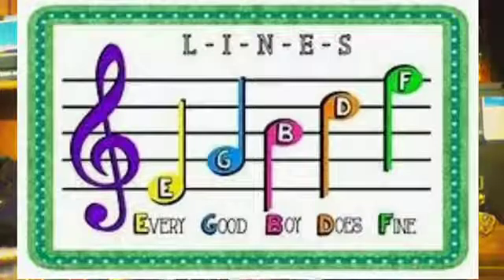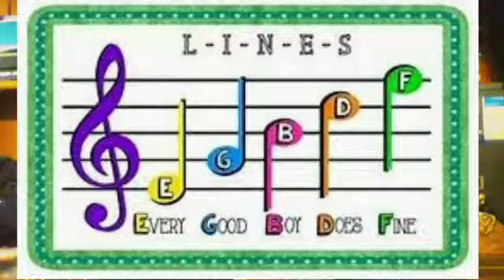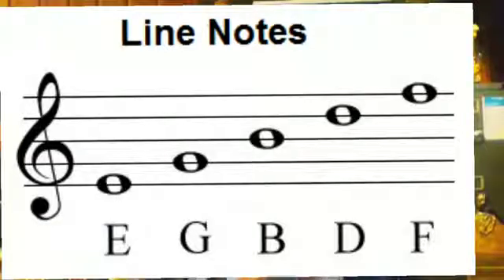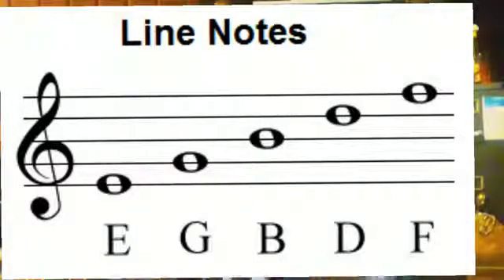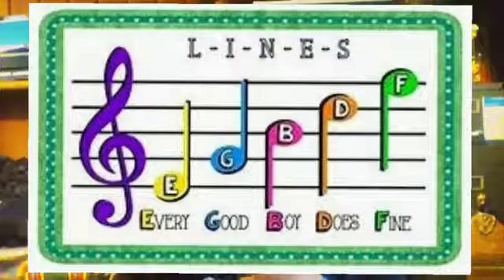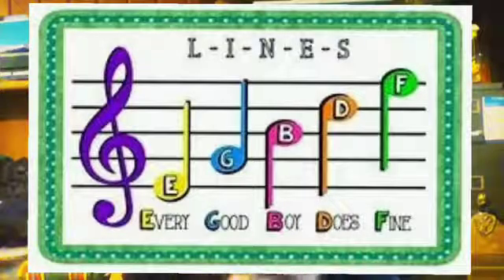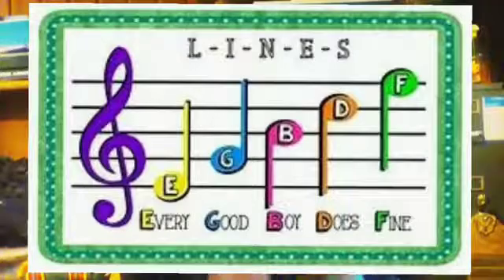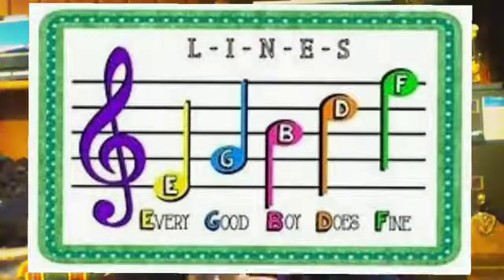Quick Music Blast The Treble Clef Part 2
A brief introduction to the treble clef for 3rd-8th grade scholars.